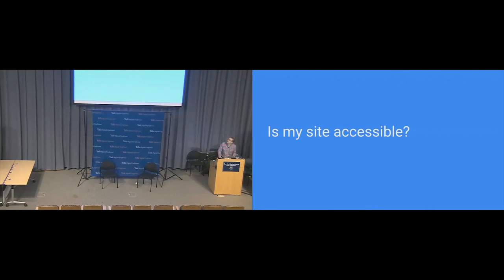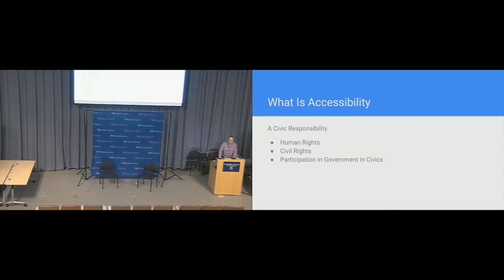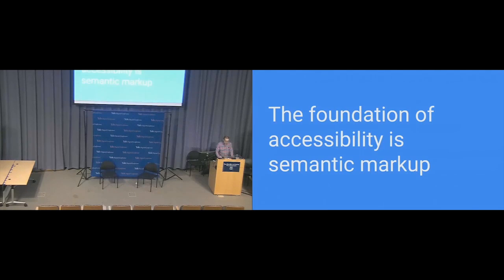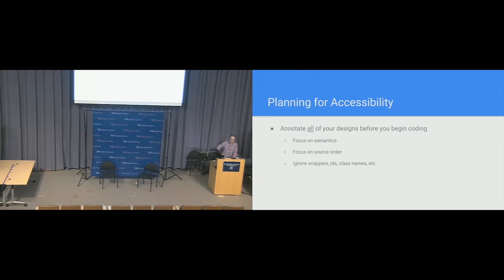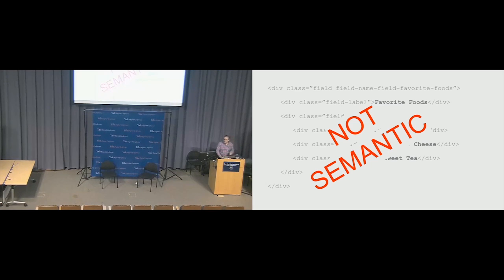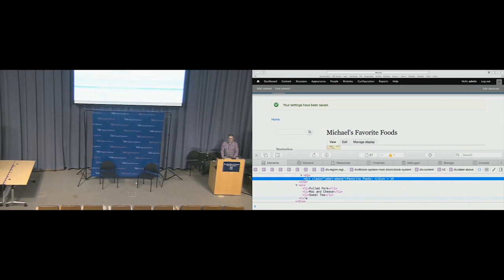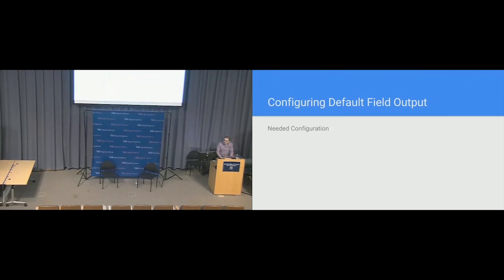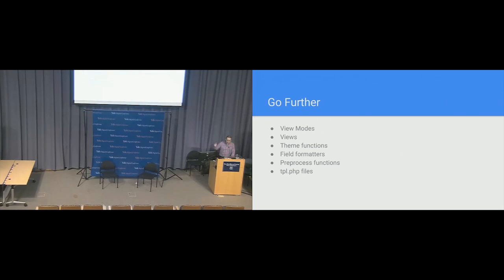2017 Yale Digital Conference - Basics of Accessible Configuration and Development in Drupal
Basics of Accessible Configuration and Development in Drupal - Michael Wayne Harris